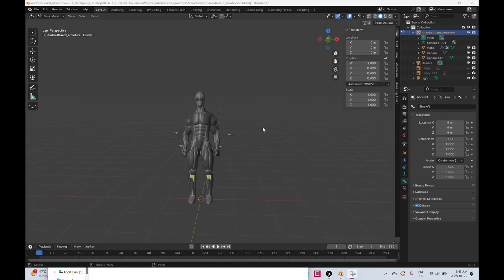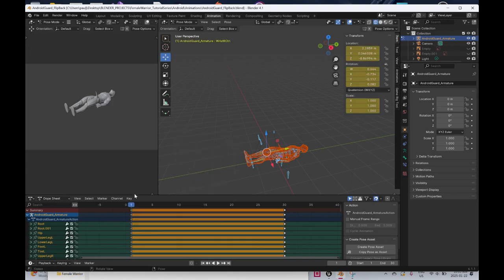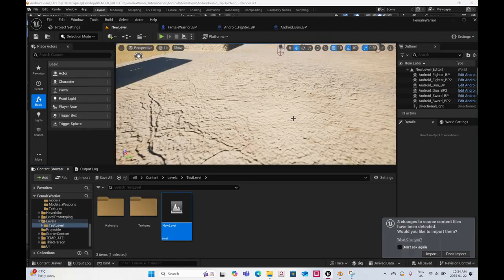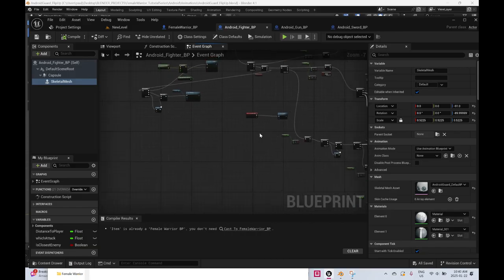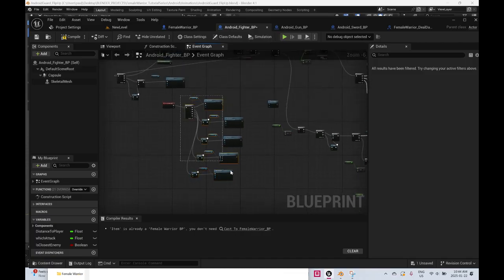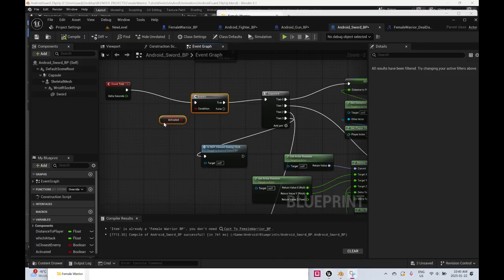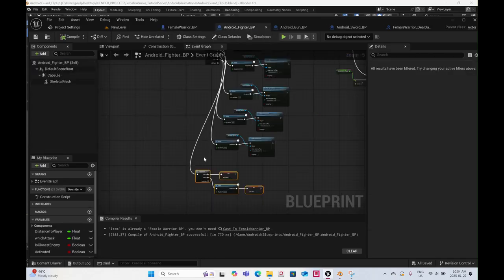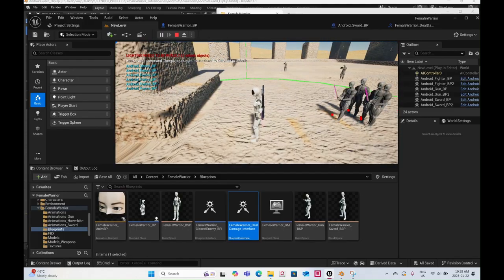Unreal - Female Warrior - 19 - Enemy Hit Animations - Next Closest Enemy